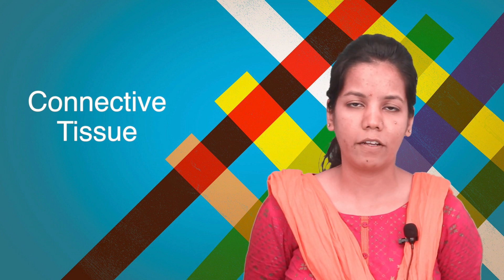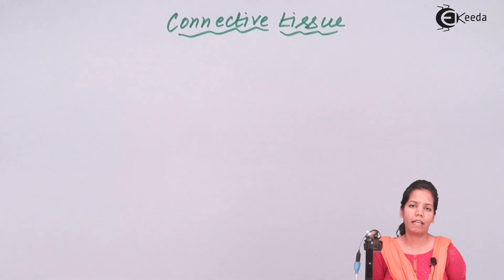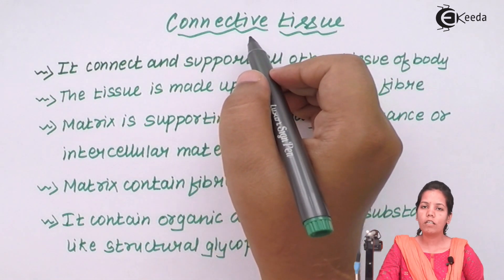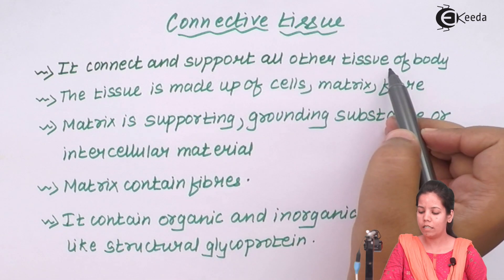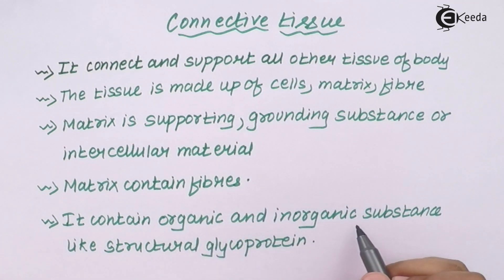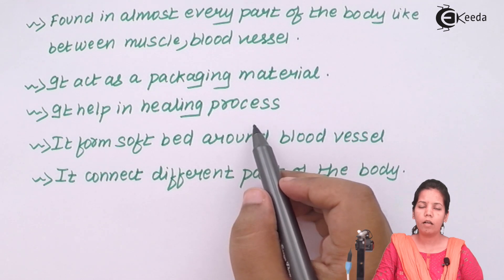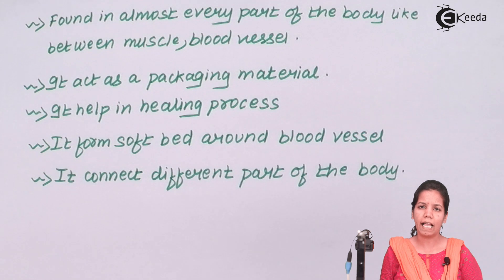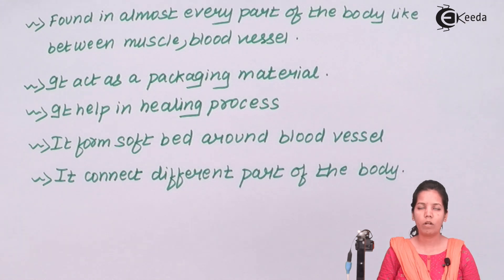Concept of Connective Tissue - Study of Animal Tissue - Biology Class 11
Concept of Connective Tissue Video Lecture of Study of Animal Tissue Chapter from Biology Subject for HSC, CBSE & NEET.

Happy Learning : )